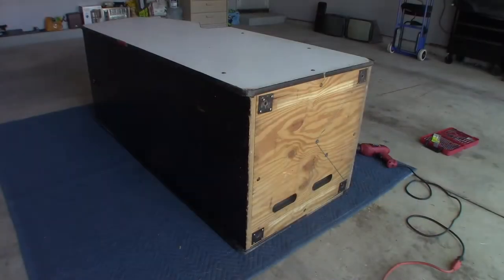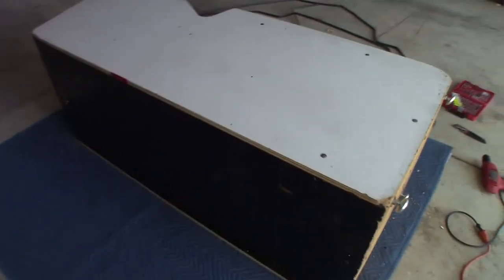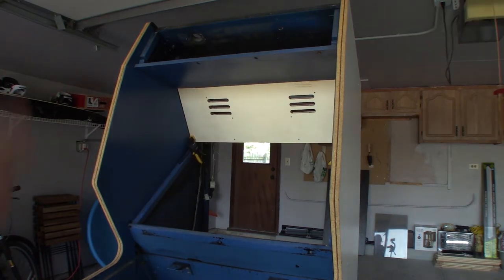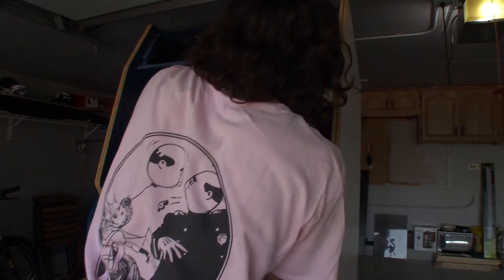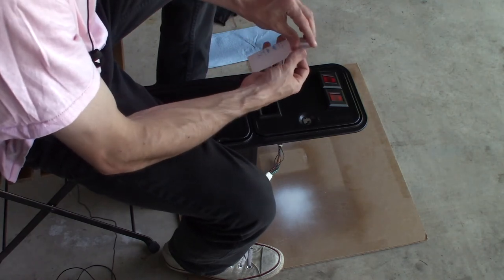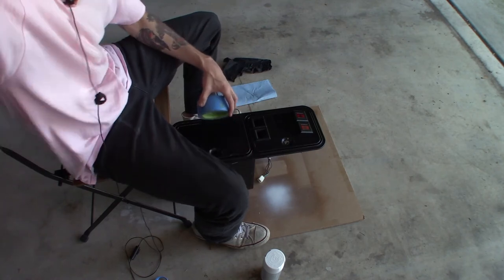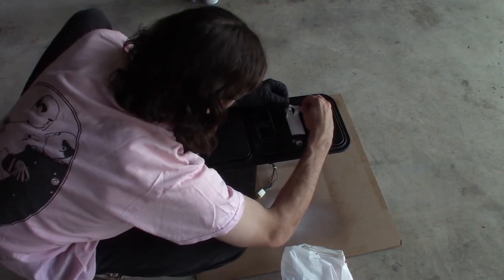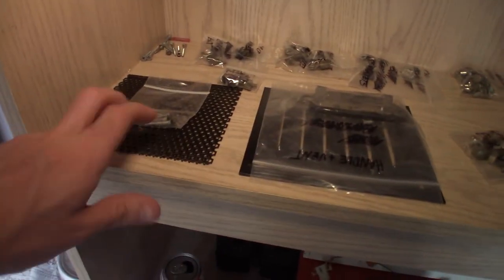Track & Field Arcade Restoration Part 2: Leg Levelers, New Speaker Panel, and a Coin Door Stencil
In this weeks episode of Arcade Crusade, we start doing some real work on the Track & Field by removing the old blown out leg leveler plates and installing new weld nuts and leg levelers. After that, we install a freshly cut & routed speaker panel made out of 1/2" plywood since the original was cracked all the way through. Then we go through the process of spraying a Centuri coin door stencil from Chance at the Canadian Arcade.